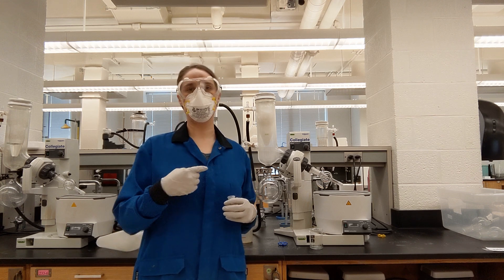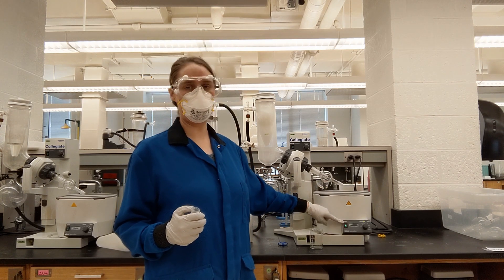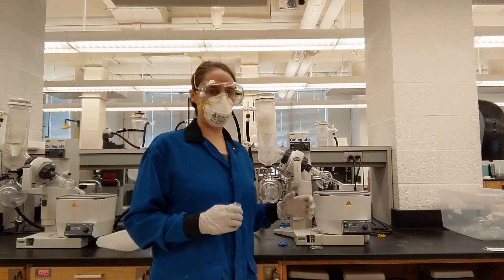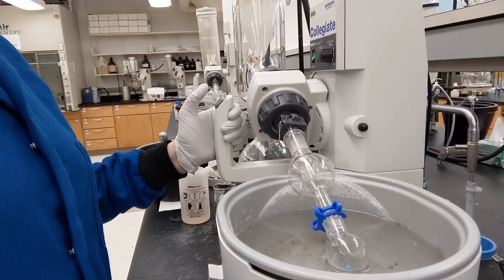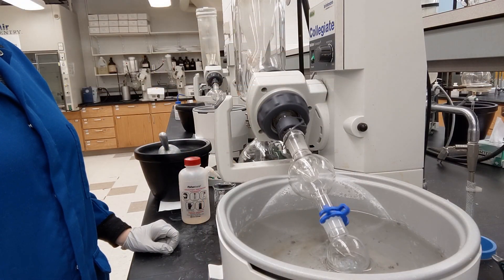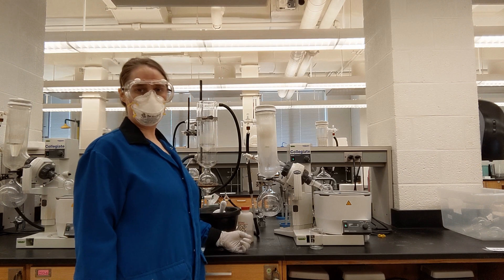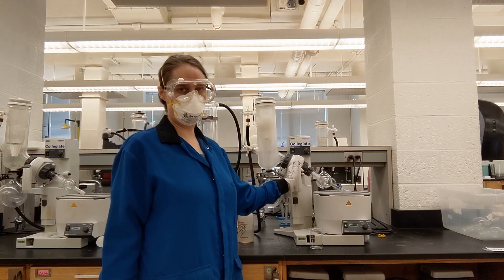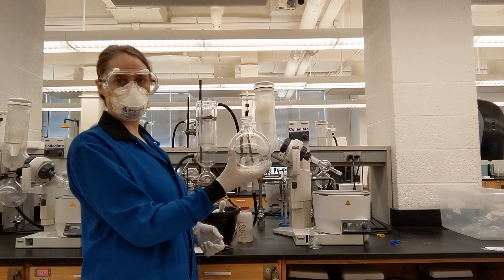How to Use a Rotovap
A rotary evaporator (rotovap) is a device used in chemical laboratories to efficiently boil off solvents using a combination of heat and vacuum.